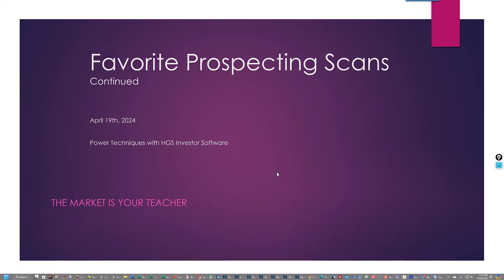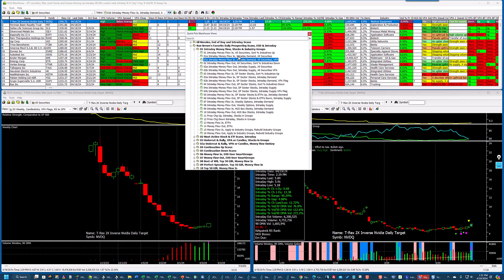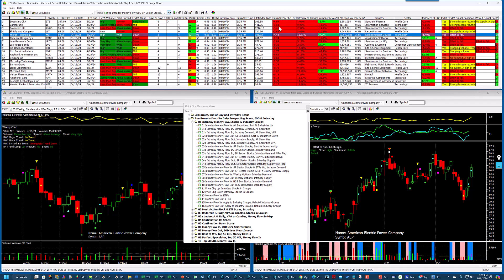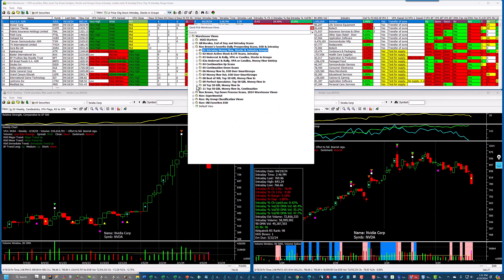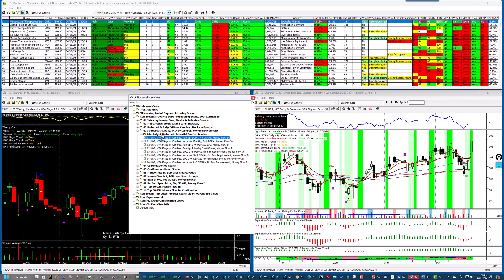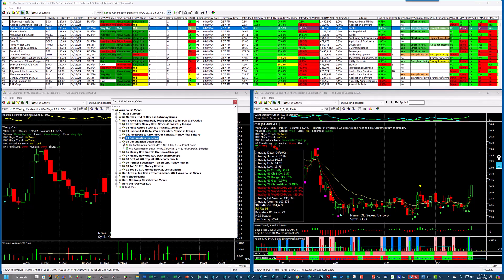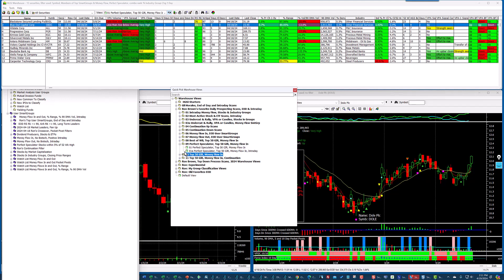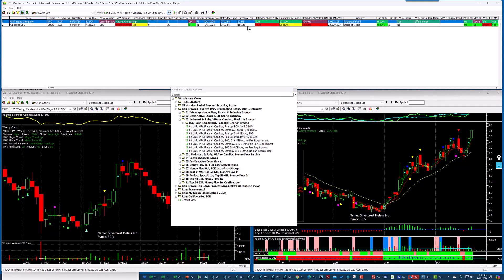My Top End of Day and Intra-day Scans, Part 2, 32 Min.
This is the second video explaining the scans I look at daily using HGS Investor.